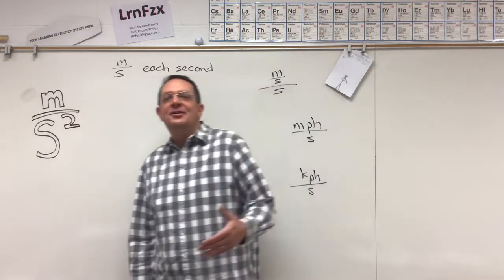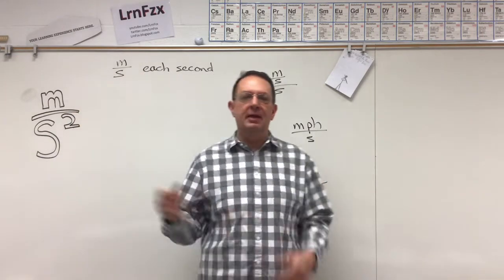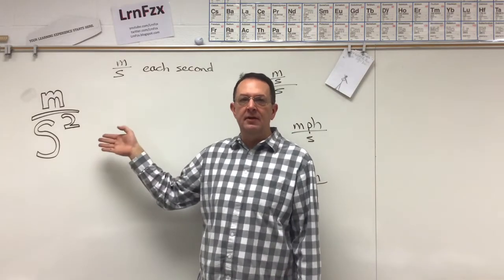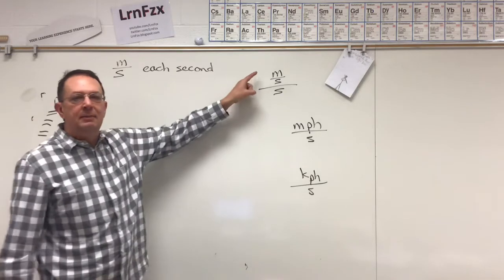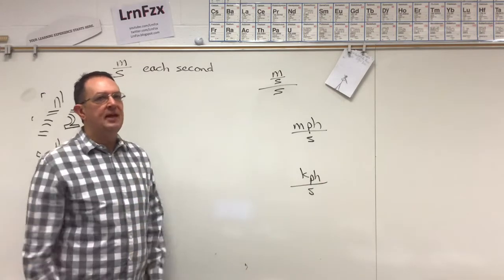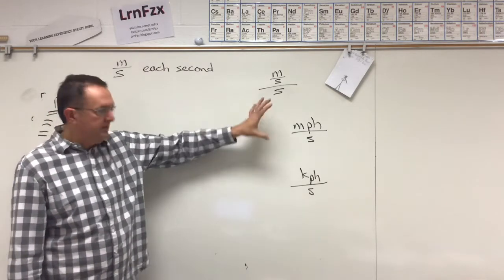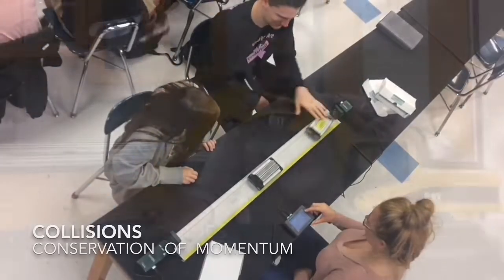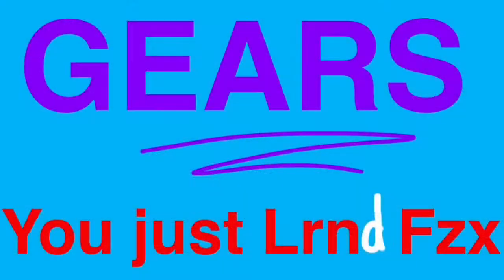Meters per Second SQUARED? No!!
If you want to understand acceleration, do NOT use the standard m/s^2.  It is counterproductive and just a math shortcut.  Thanks for  SHARING  with your Physics teacher.  New videos most academic weeks.